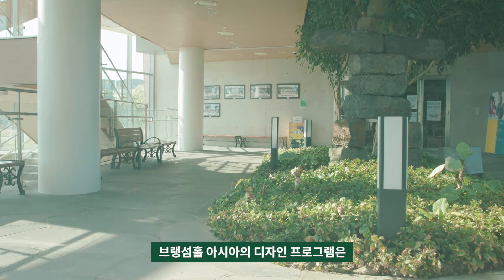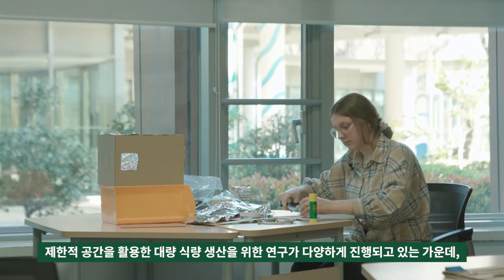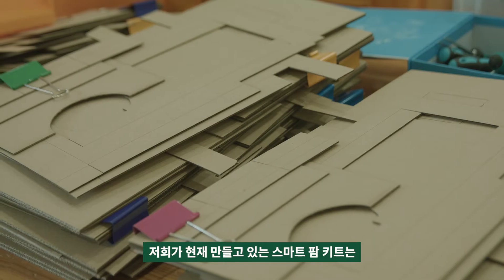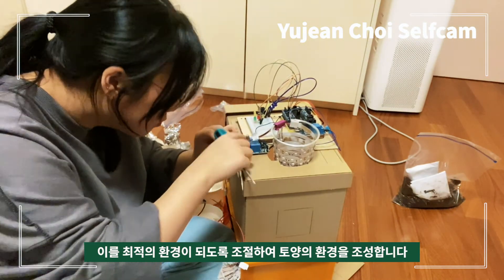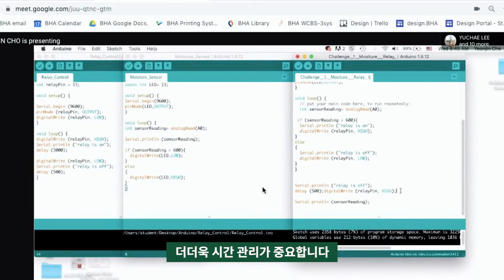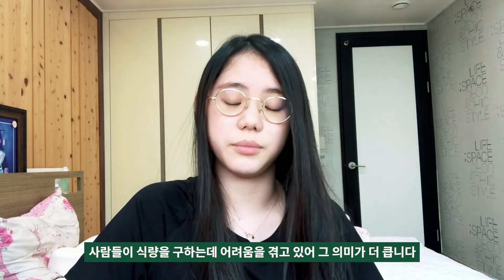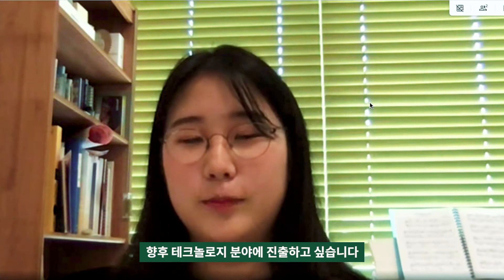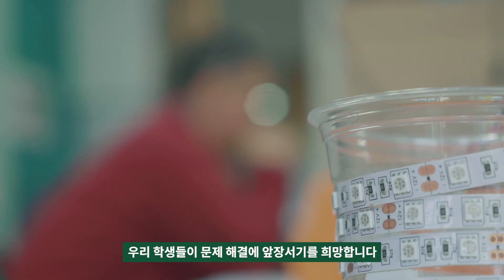Branksome Hall Asia's Micro Green House Project during Online Learning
Check out for our video - Branksome Hall Asia's Grade 10 students carried on with building automated micro green houses, engaging smart farming and programming skills during this online learning.
브랭섬홀 아시아의 10학년 학생들이 참여한 '미니 온실' 프로젝트를 소개합니다! 수업에서 배운 과학과 테크놀로지 지식을 활용하여 자신만의 최적화된 스마트 팜을 만들어 보는 시간으로, 이 모든 것이 온라인 수업으로 진행되었다는 것이 놀랍습니다!